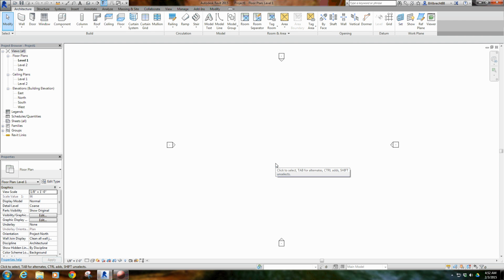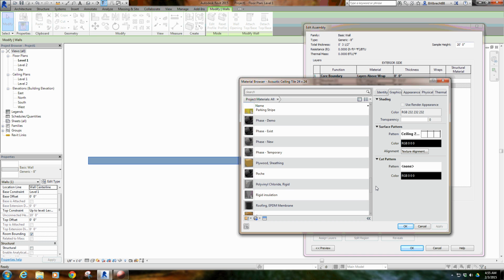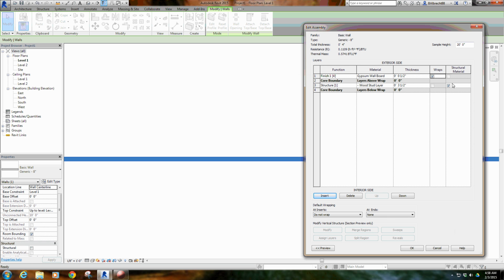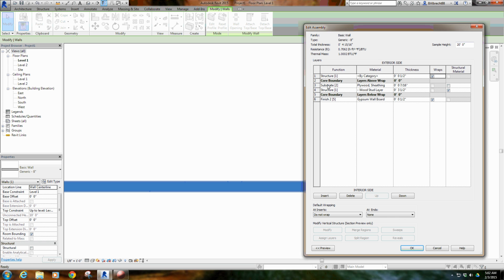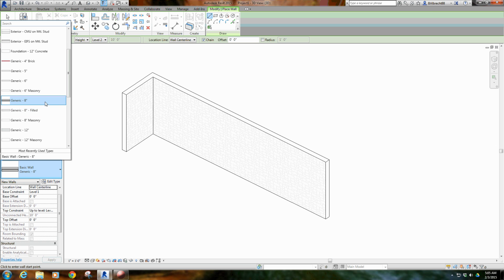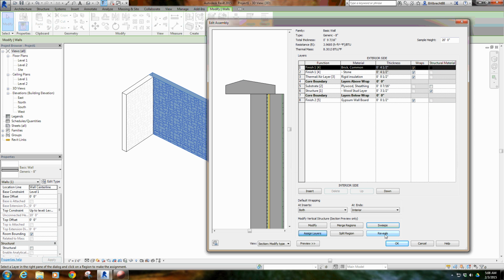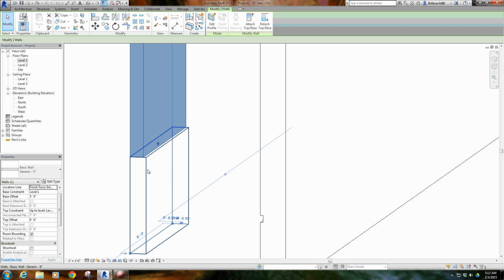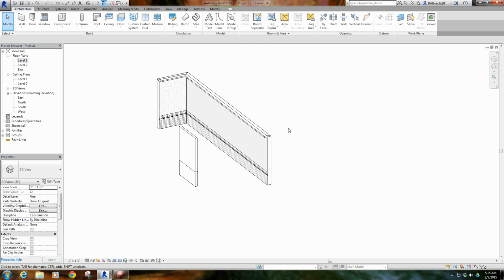Revit Tutorial #2 - Walls - Arch 214 Miami University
Basic Introduction to Walls